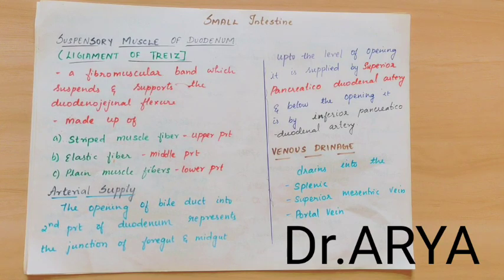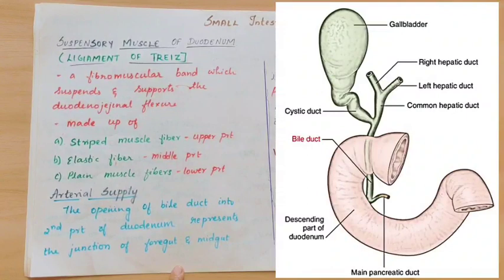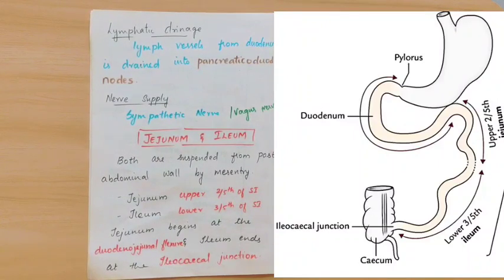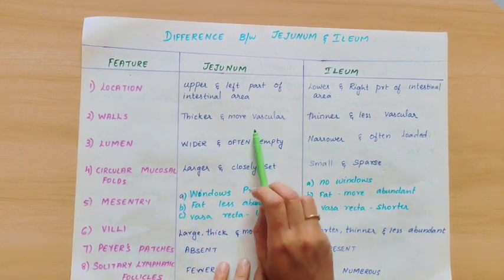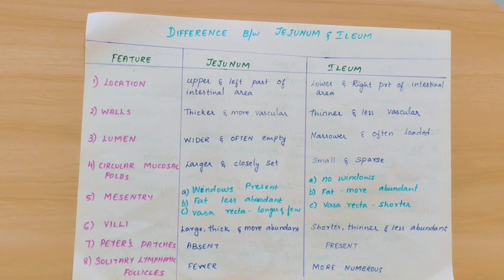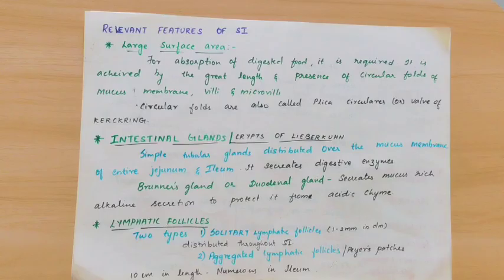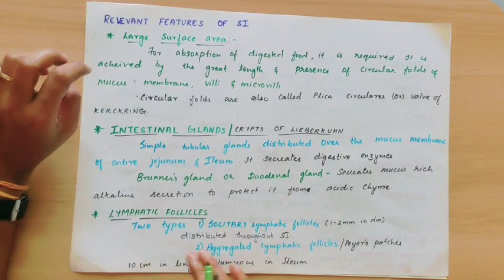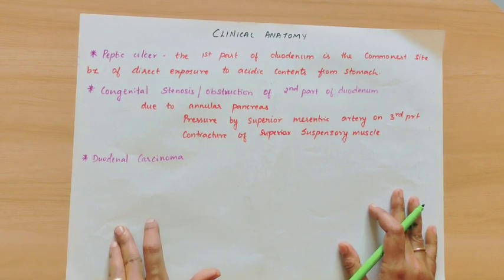SMALL INTESTINE ANATOMY /PART 2 / ABDOMEN